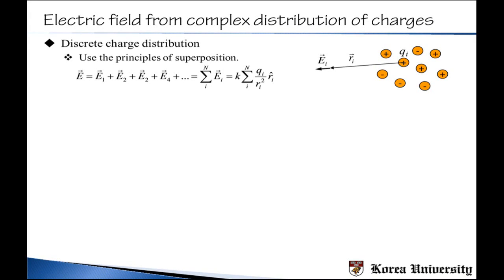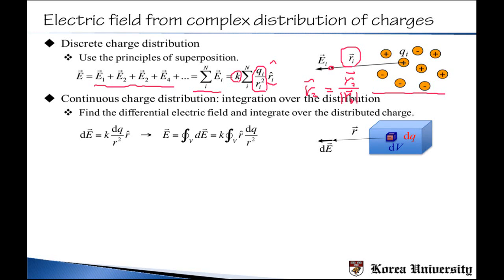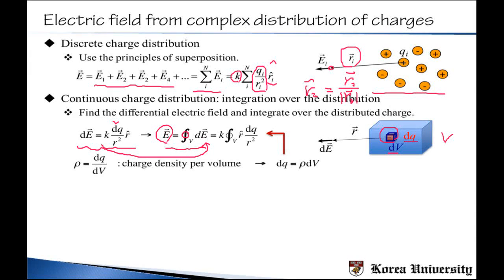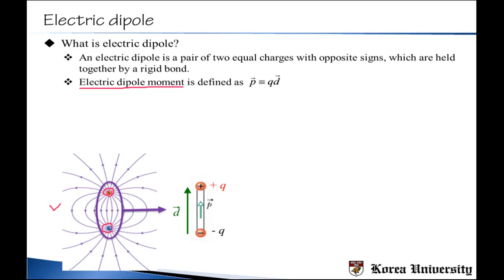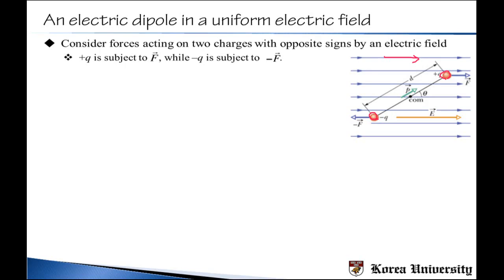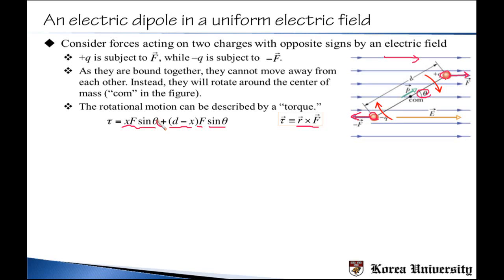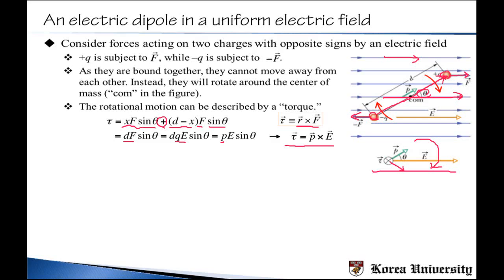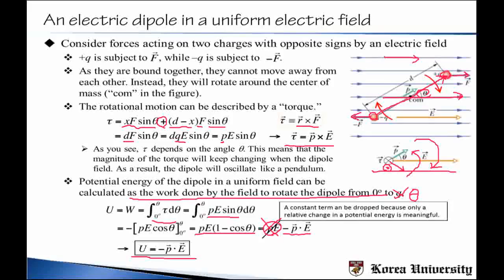PHYS152 2015 02 2